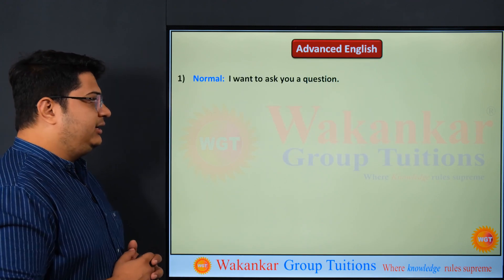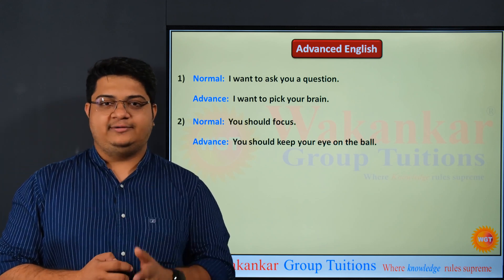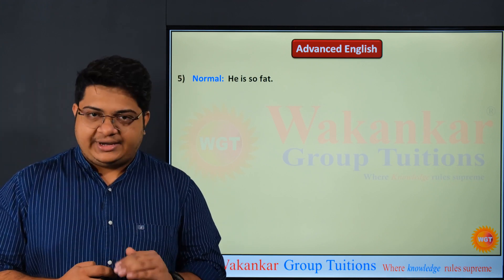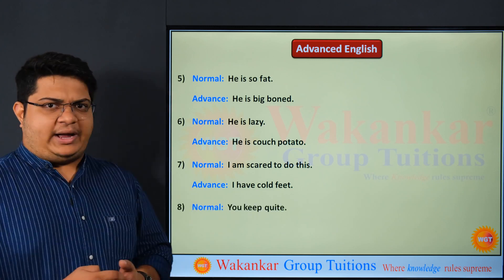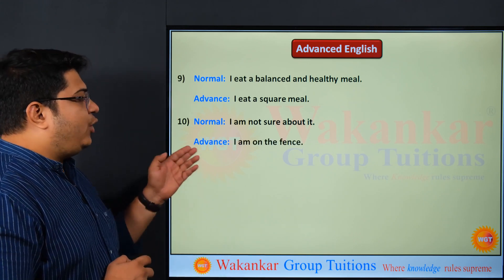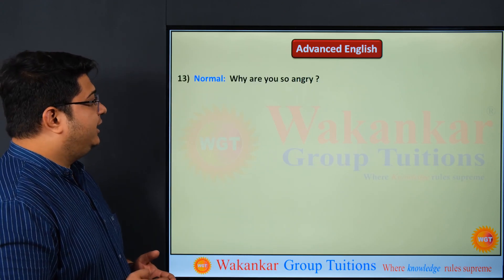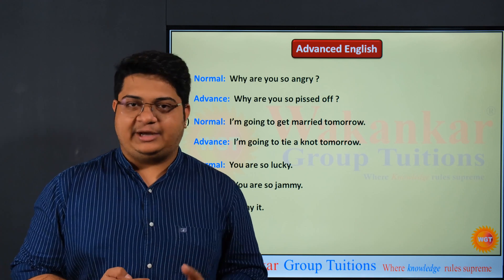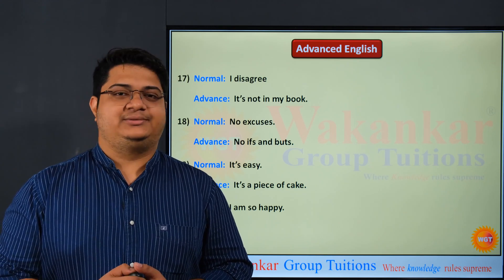Advance English | Part 2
Hello ,
let us understand importance of Advanced english.